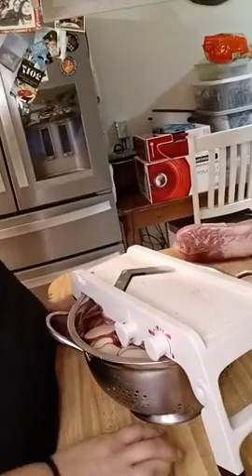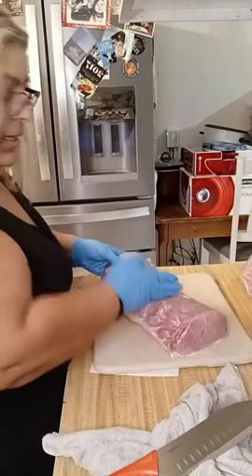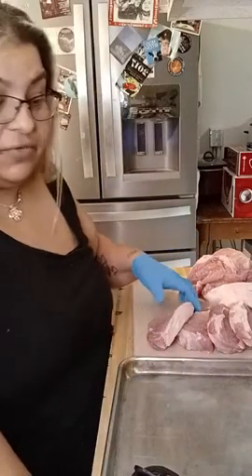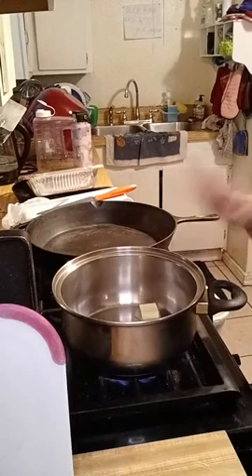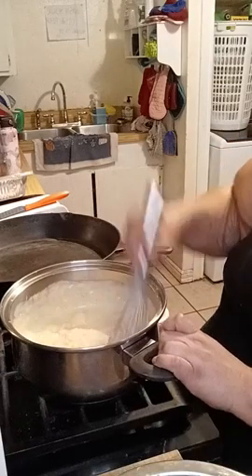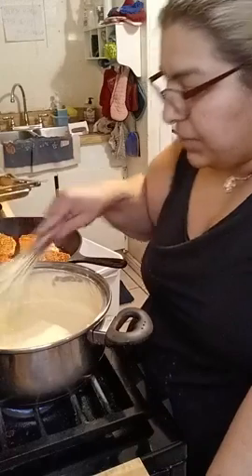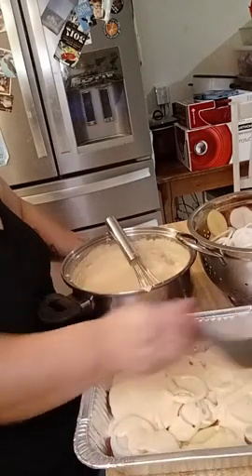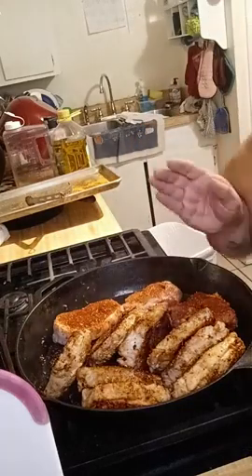Homemade au-grautin potato and pork loin chops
2-3 lbs potatoes
½ block cream cheese
8 oz of velvet cheese
1 cup shredded taco blend cheese
10 slices of munster cheese (about 2 oz)
¼ cup sauce blends white chedder truffle mac and cheese
(I got this at Sam's you cam just do a roux and add your cheese)
4 tbsp butter
2 tbsp flour(4 of making a roux)
2½ cups milk
1 cup heavy cream

pork loin cut your chops how ever big you desire
Grill Mates Applewood rub